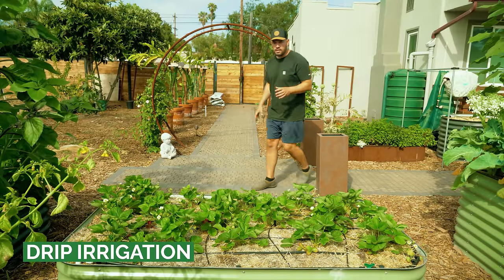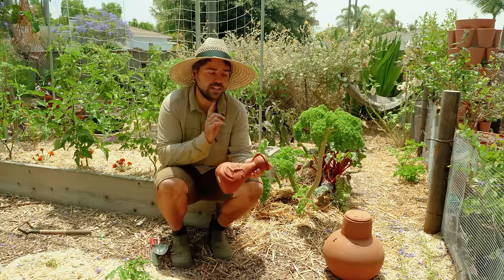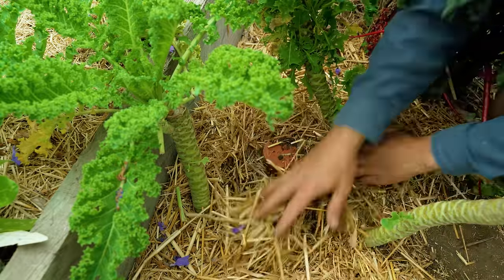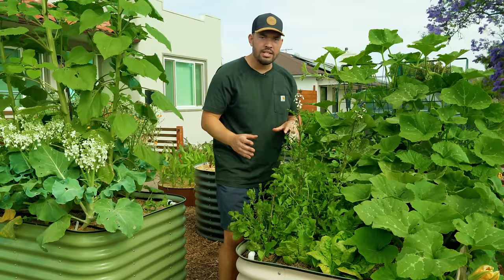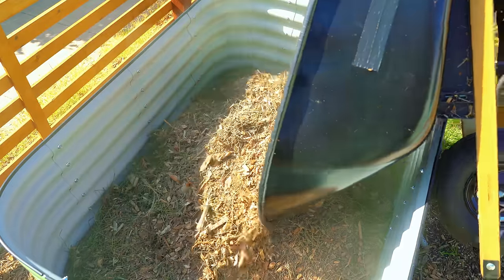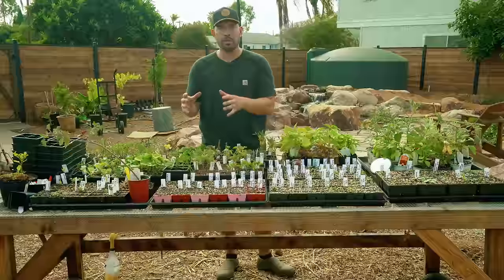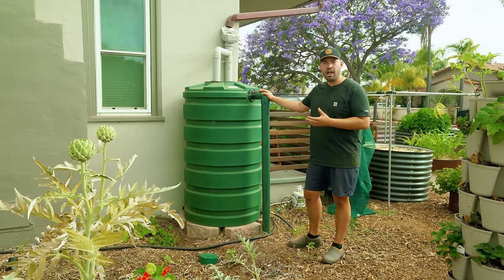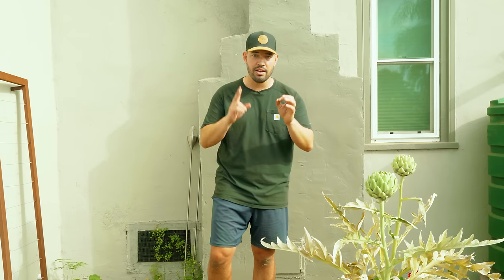6 Clever Ways to Water Your Garden In a Drought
Link to Ollas Almost everywhere across the USA is facing some kind of water shortage. Here in California, it's hit every single city besides San Diego. Whether it's a huge issue in your garden to water your garden in as efficient a manner as possible. @jacquesinthegarden and Kevin share a few tips they use to combat low-water environments.

00:00 - Intro
00:19 - Drip Irrigation
01:26 - Passive Irrigation
05:19 - Planting Close Together
06:08 - Mulching
07:52 - Transplanting & Bottom Watering
09:54 - Water Collection System

Available from most seed providers:
→ Center Cut Squash
→ Curly Tree Kale
→ Little Gem Lettuce